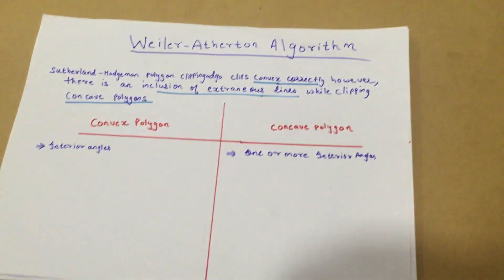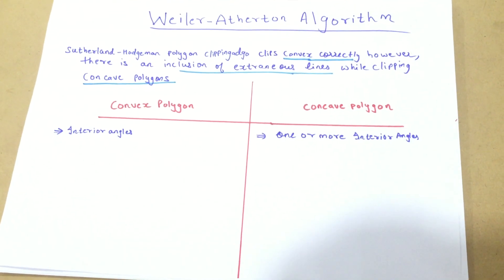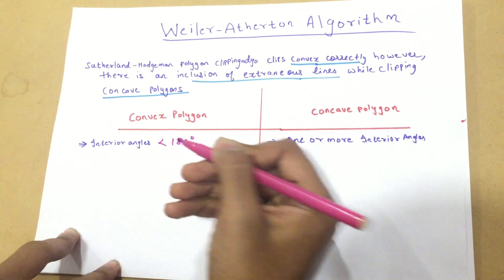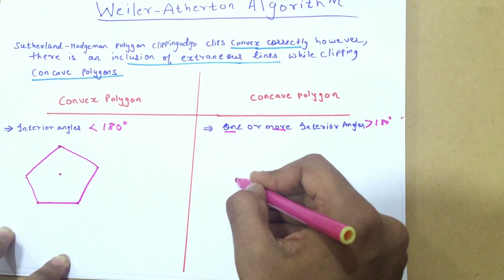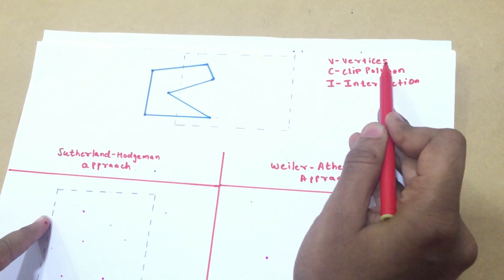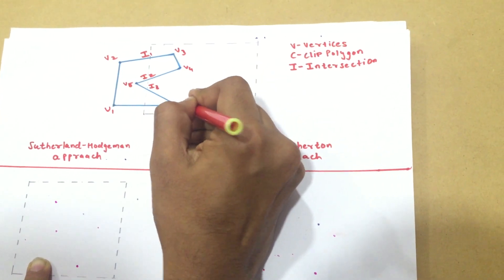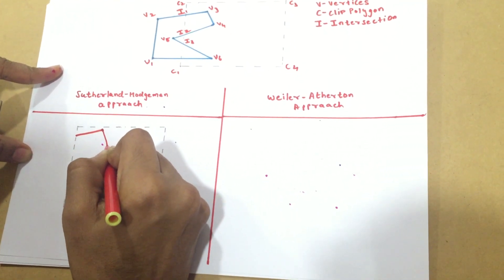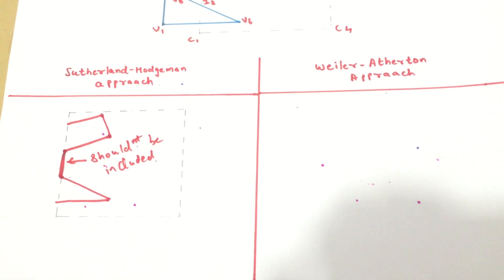Weiler-Atherton Polygon Clipping Algorithm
Computer Graphics : Weiler-Atherton Polygon Clipping Algorithm.

This algorithm is mainly used when the Cohen-Sutherland Algorithm fails when it deals with the concave polygons.